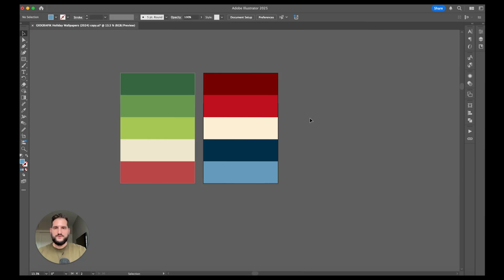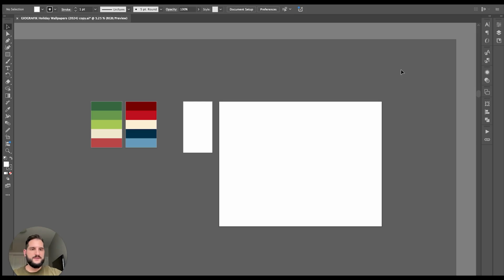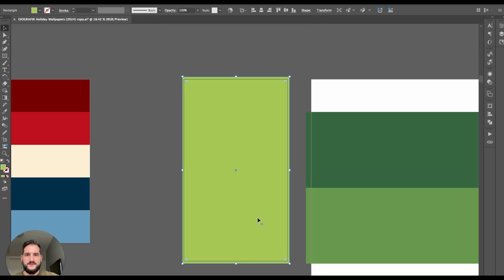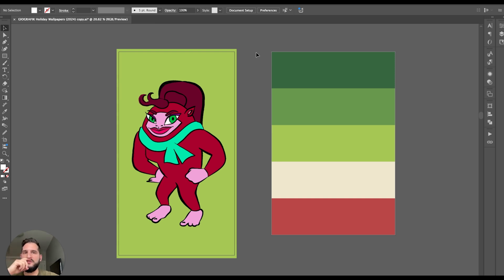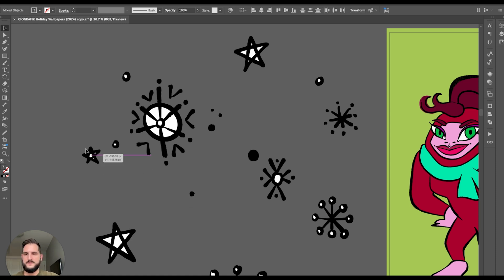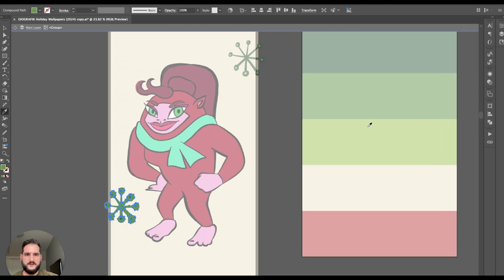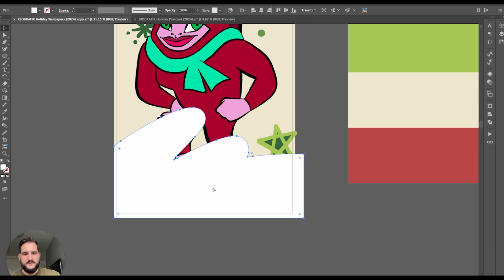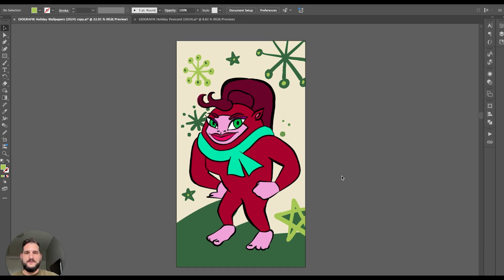Design a Holiday Wallpaper for Your Phone | GIOGRAFIK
Get your tech-appendage into the holiday spirit! 🤳🎄 In this video, I walk you through the creative process of designing a festive digital wallpaper for your phone using Adobe Illustrator. Whether you’re a design newb or you're bored of looking at the photo of your ex, you’ll learn fun tips and tricks for creating a fun design just in time for you to swap it out for a "New Year, New Me" selfie.

✍🏼 NOTES ✍🏼
Created using Adobe Illustrator, Procreate, Adobe Premier Pro and Loom Screen Recording.